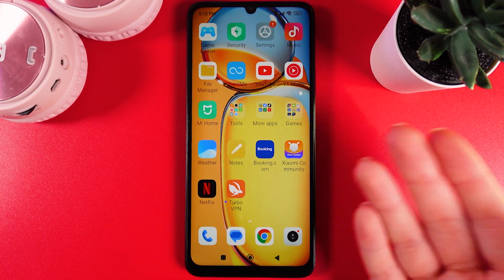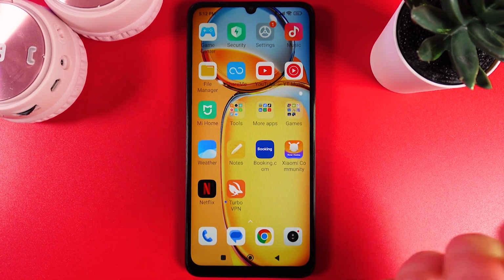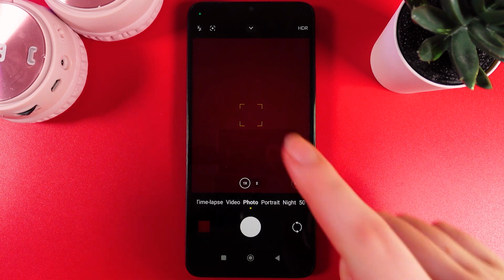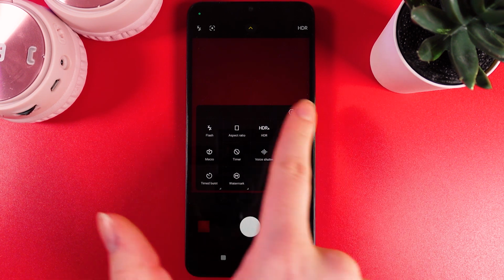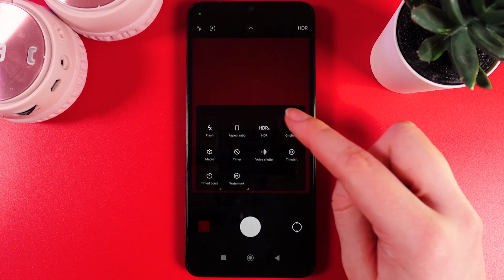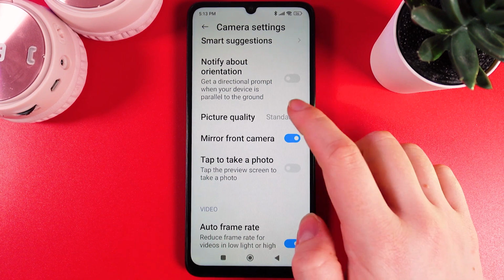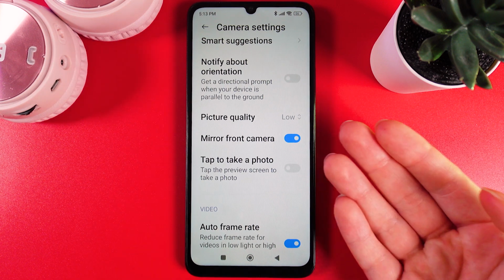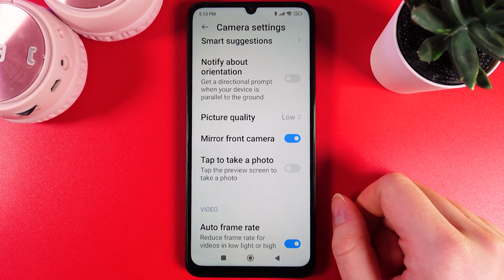How to Change Photo Quality on Xiaomi Redmi 13C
Hello everyone! In this video, I'm excited to walk you through how to change the photo quality on your Xiaomi Redmi 13C. I'll guide you step-by-step from opening the camera application to adjusting the settings for picture quality. Whether you want stunning high-quality images or need to save some space on your device, I’ll show you how to set it to high, standard, or low according to your needs. Remember, it’s all about making your photos look just the way you want on your Xiaomi Redmi 13C.

Adjusting Image Quality on Xiaomi Redmi 13C
Modifying Photo Resolution in Xiaomi Redmi 13C - Easy Guide
How to Set Photo Quality in Xiaomi Redmi 13C